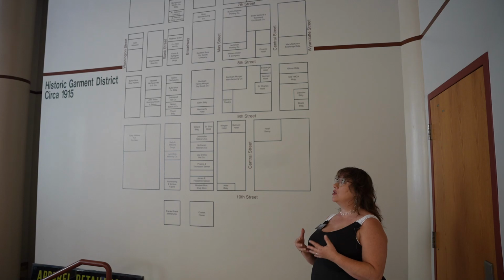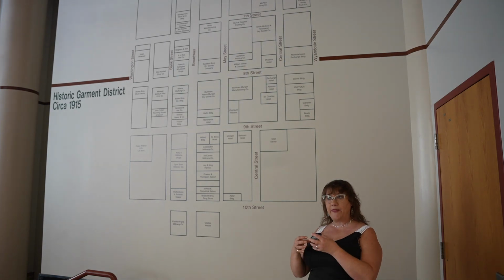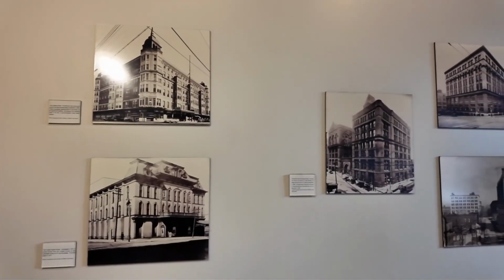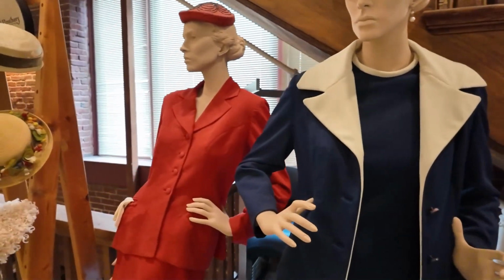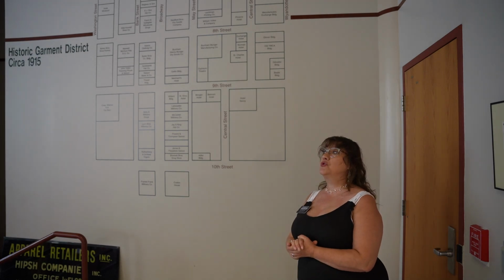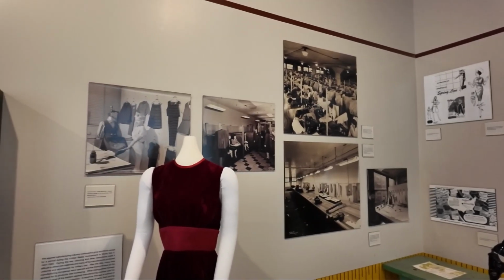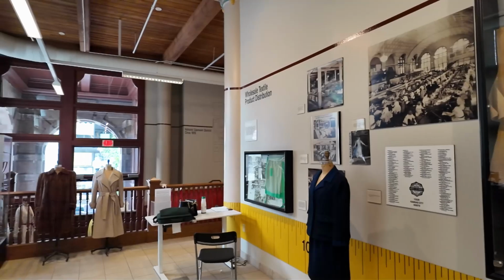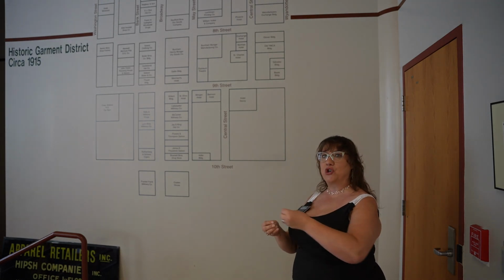A short history of Kansas City's Garment District and Museum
Lisa Shockley of the Kansas City Museum offers an introduction to the history of the Garment District and this museum, founded by Ann Brownfield and Harvey Fried. At its peak, Kansas City's Garment District was one of the largest in the United States, and the industry was the second largest employer in Kansas City. The museum was established in 2002 and operated in the heart of the Garment District for nearly a decade within this first-floor space at 801 Broadway.  These videos were made in the museum's final week as a way of preserving and sharing the artifacts and history of the Garment District. The vast collection will continue to be cared for by the museum, with select artifacts on view at the Kansas City Museum at 3218 Gladstone Blvd.